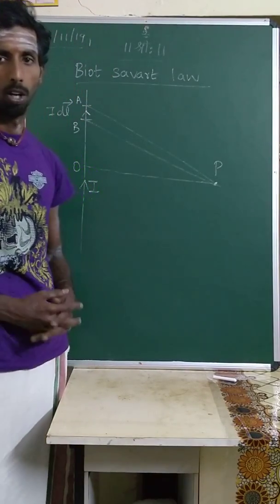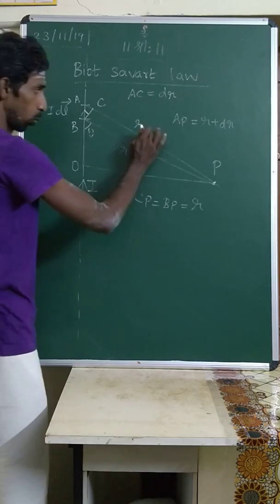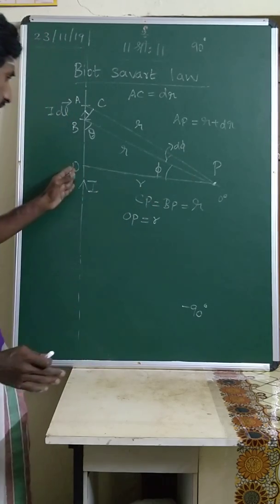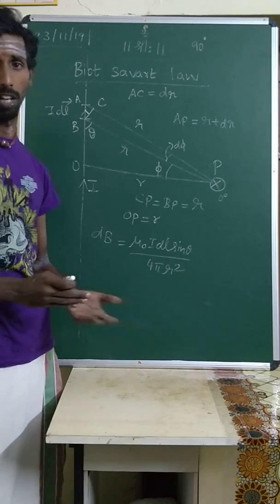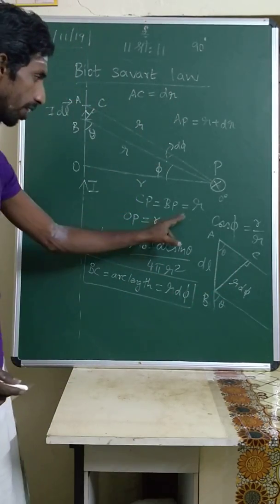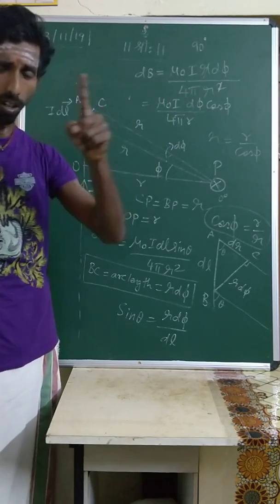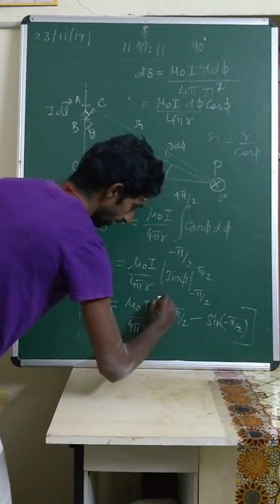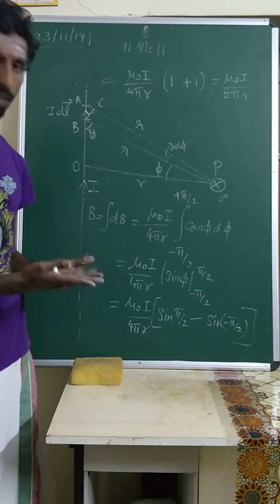Magnetic field due to infinite current carrying wire...Biot Savart law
Biot Savart law... infinite current carrying wire